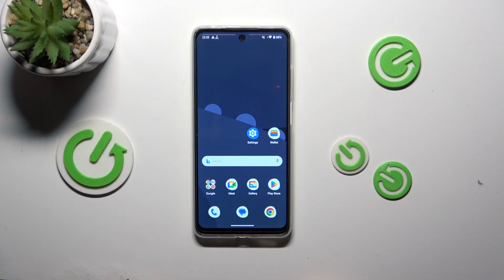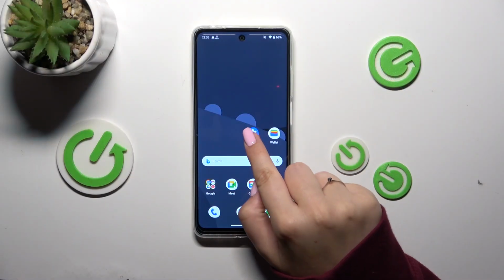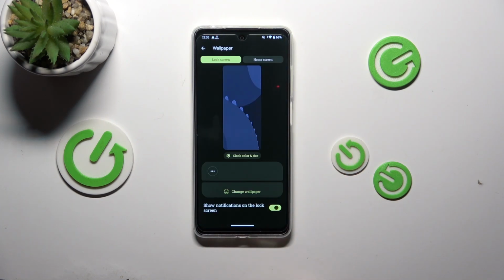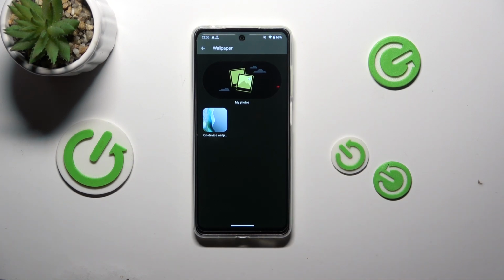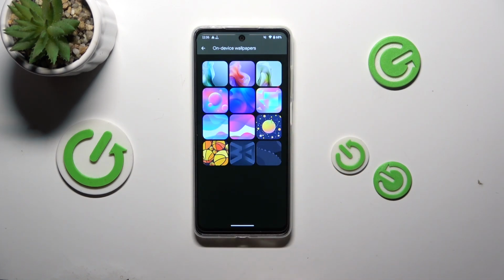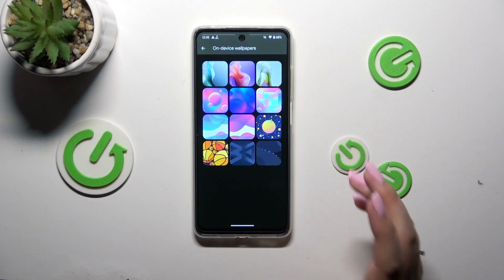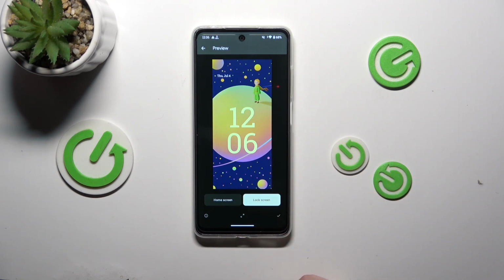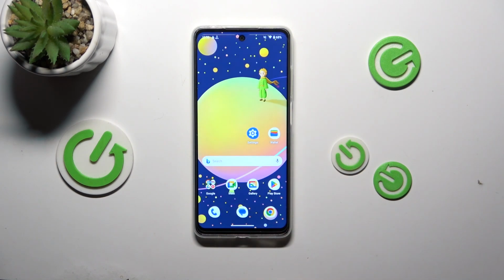How to Change Wallpaper on MOTOROLA Moto E14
Find out more about MOTOROLA Moto E14:
In this tutorial, we'll guide you through the process of changing the wallpaper on your MOTOROLA Moto E14. Customizing your wallpaper is a simple yet effective way to personalize your smartphone and make it uniquely yours. Follow our steps and apply a new wallpaper on your MOTOROLA device.

How to set up wallpaper on MOTOROLA Moto E14? How to apply a new wallpaper on MOTOROLA Moto E14? How to customize wallpaper on MOTOROLA Moto E14? How to change default wallpaper on MOTOROLA Moto E14?